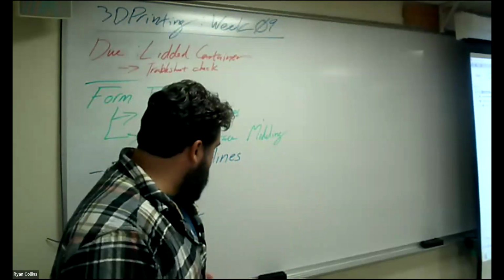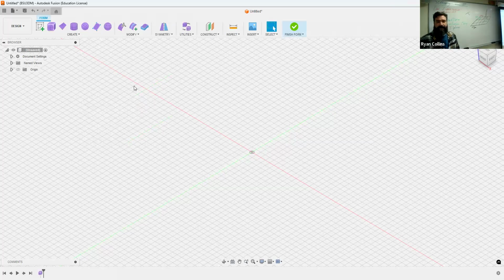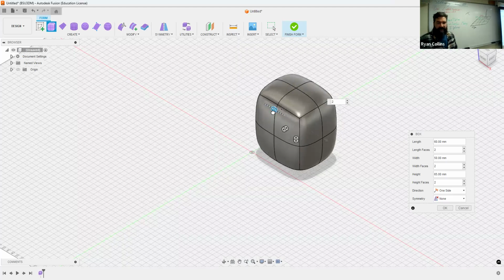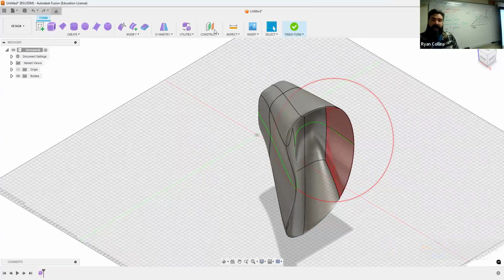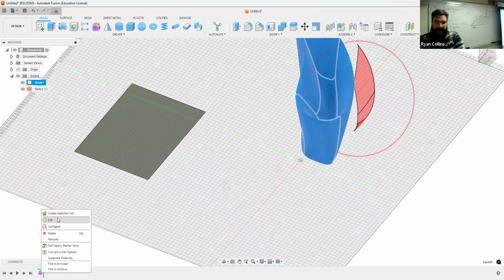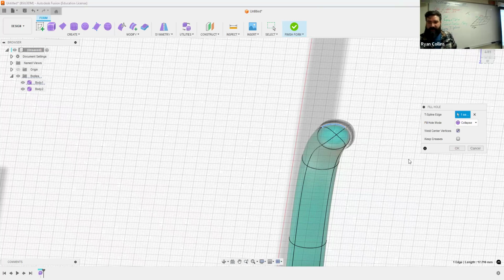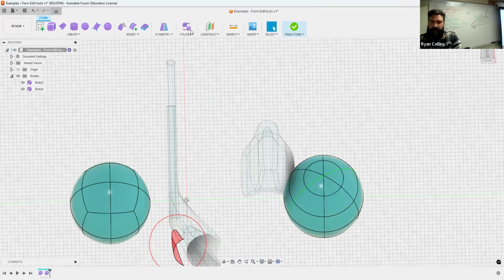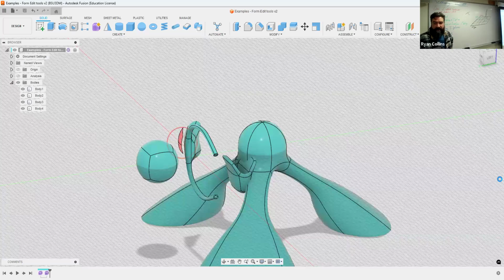2025S ARTS299 Week09 Form Workspace walk through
Explaining the basics on T-Spline modeling in Fusion 360, and the Form Tool workspace.